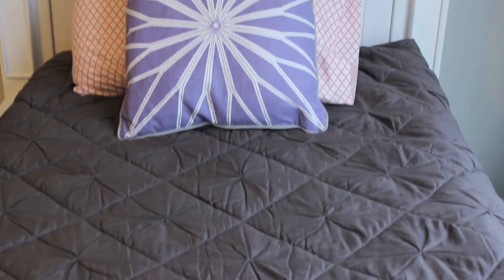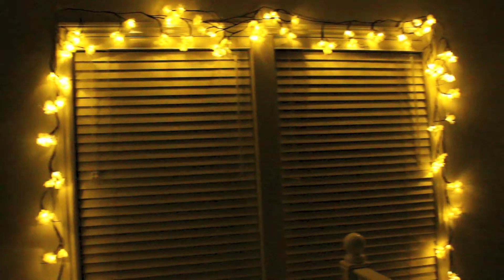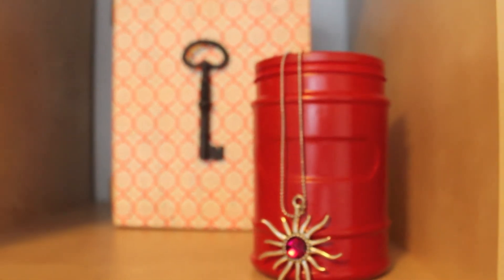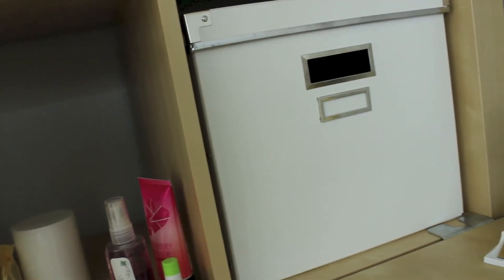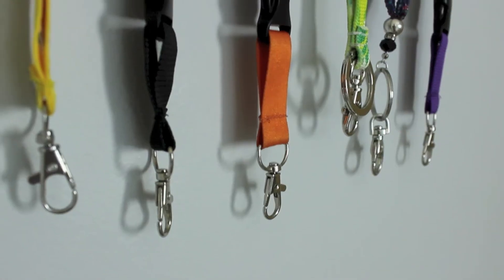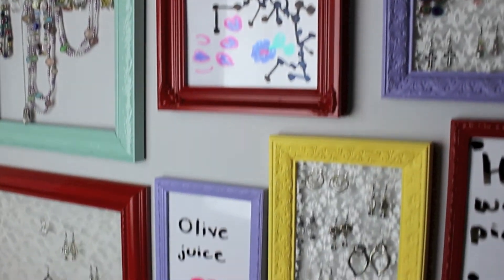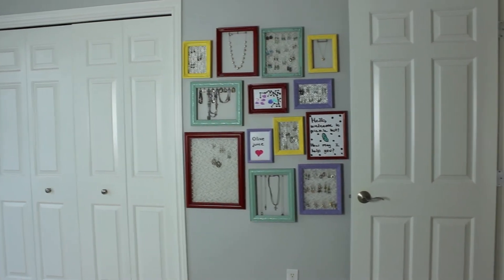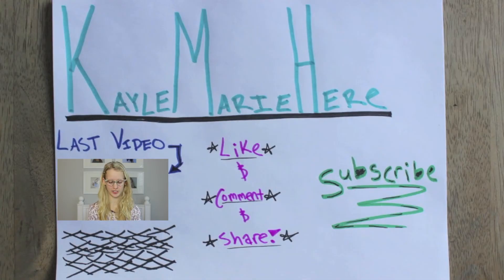Welcome to my Habitat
For this week's video I decided to do a room tour!! Hope you like it! Also, for some reason I'm rather curious…. what color(s) are the walls in your room? And your floor?    :-)   :-)   :-)

Thanks to FunWithNikki for the inspiration!